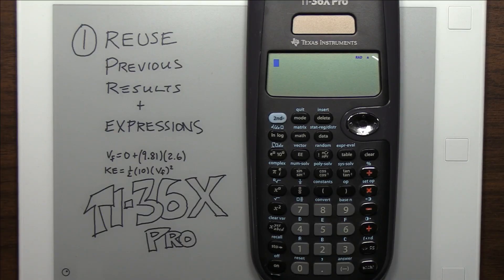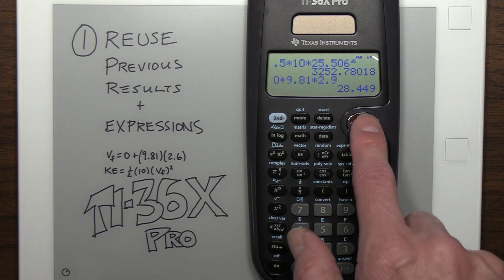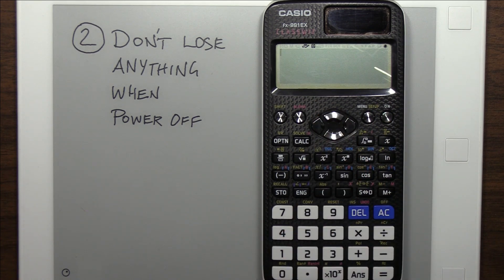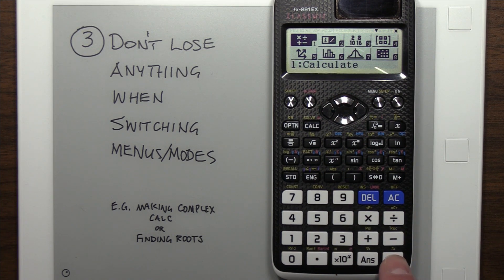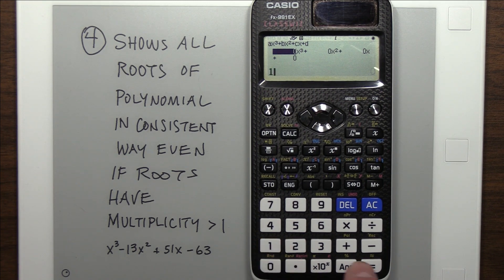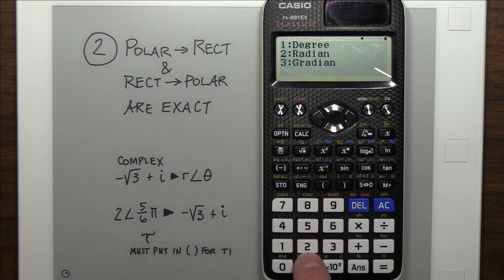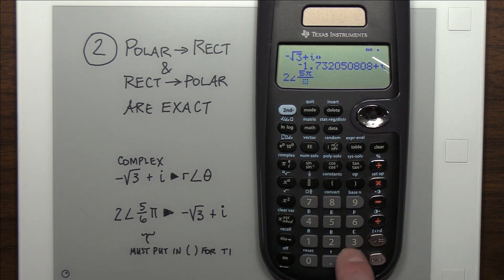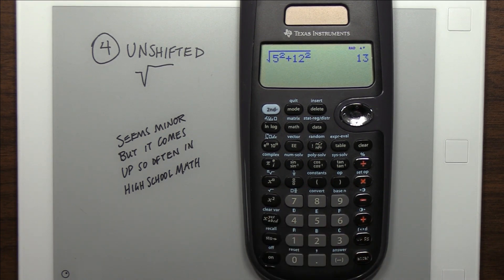TI-36X Pro vs CASIO fx-991EX - Notable Differences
I wanted to make a video that demonstrates:
(1) 4 things I like about the TI-36X Pro that are somewhat lacking on the CASIO fx-991EX
and
(2) 4 things I like about the CASIO fx-991EX that are somewhat lacking on the TI-36X Pro

EDIT -- at 2:44 I state that you have to store the result into A (after you have re-run the calculation).  That is incorrect.  You could, instead, simply use ANS if you have just re-run the calculation that produces the value you want to use in a subsequent expression.  Regardless, the TI's approach eliminates the gymnastics and is much more intuitive in this regard.

As one or two astute viewers pointed out in the comments (kudos!):
Regarding the Casio fx-991EX, when finding roots of a cubic function, a root with multiplicity greater than 1 will always be listed last (in other words, any single root will be listed before any double root when finding roots of a function -- so for x^3-7x^2+16x-12, the calculator will provide x=3 before it provides the double root x=2).